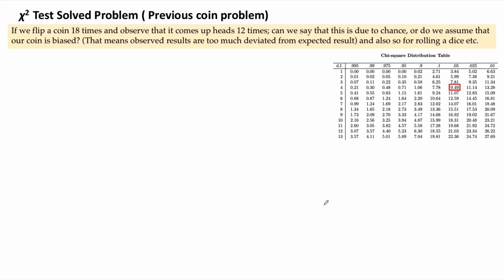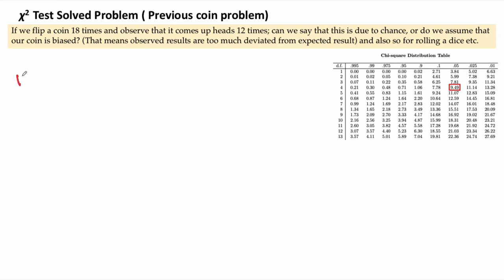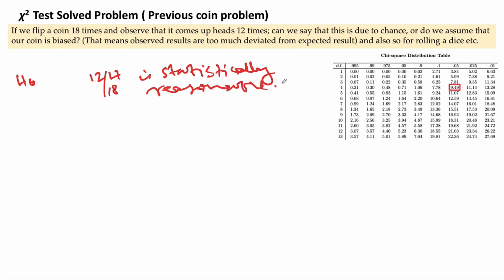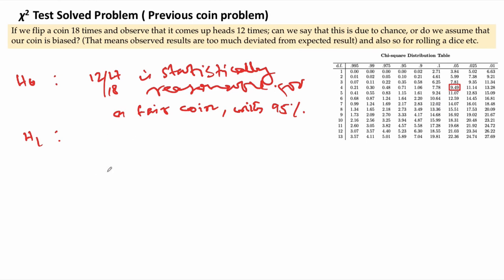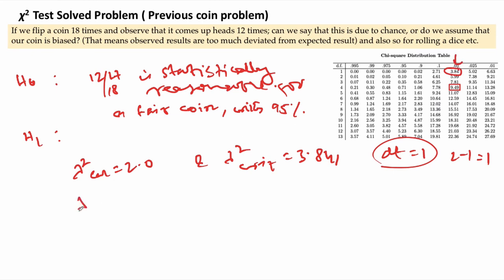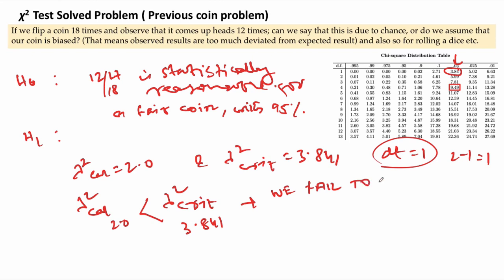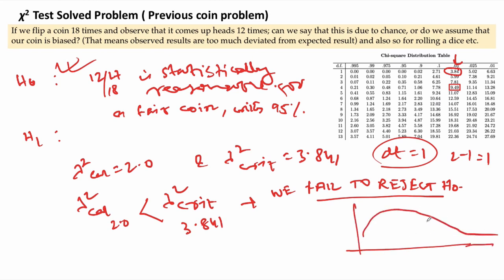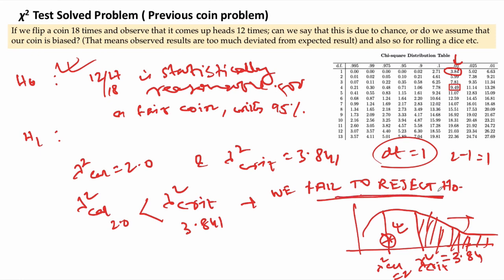CS5 Solved proble2